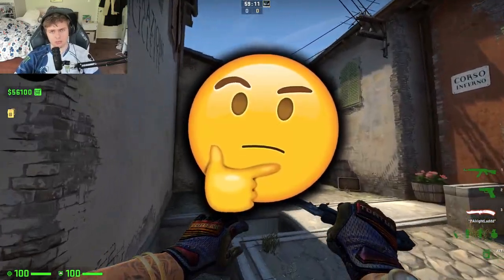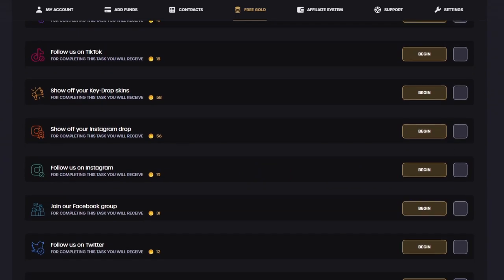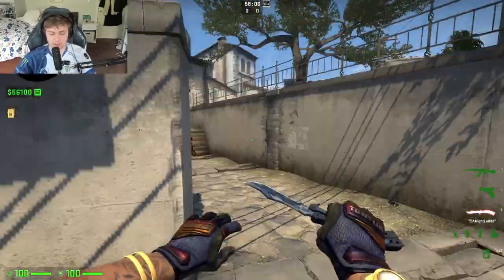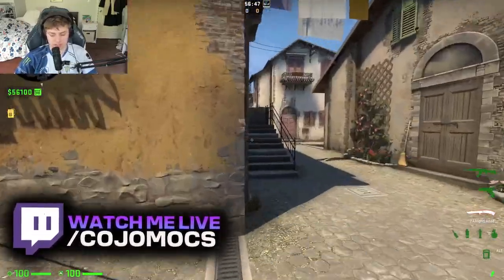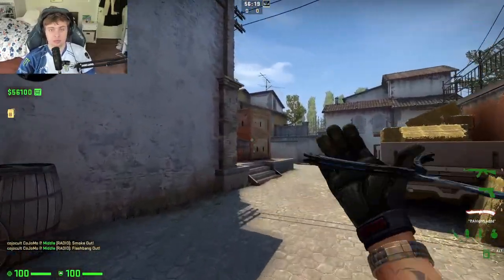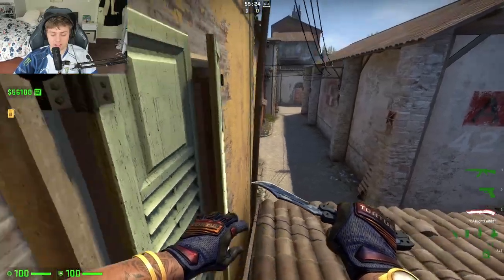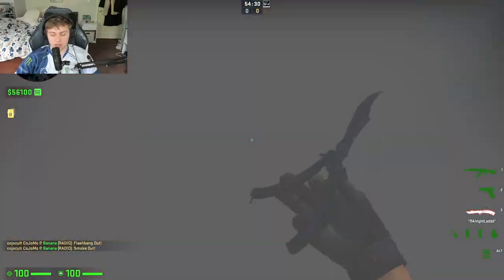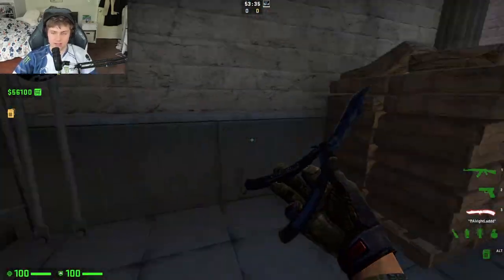Why it Looks Like CSGO Pros are Cheating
💸[18+] Check out KeyDrop and use my code for a Free 0.50 USD and + 10% bonus at deposit

In this video I am going to teach you why CSGO pros are able to always find what site is weak and know when to hit each bombsite. The answer is simple, but hard to master. Today I will give you the tools to start playing like a PRO!

// SOCIALS 💅